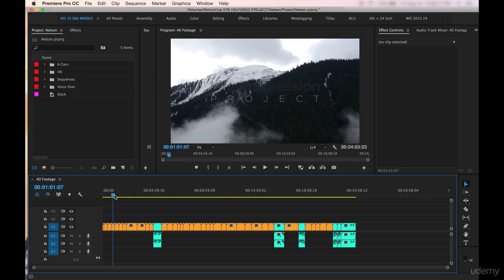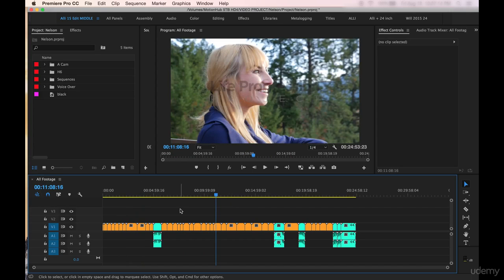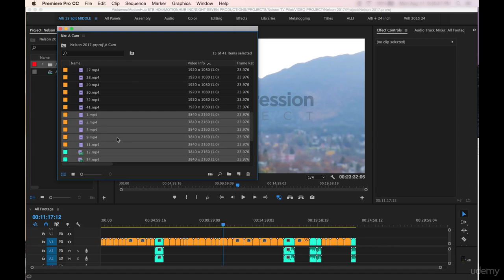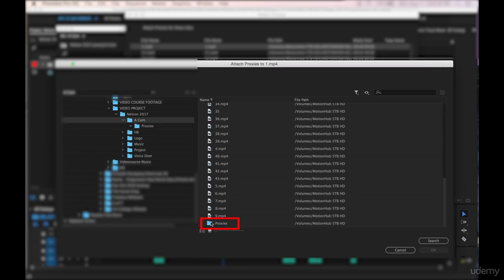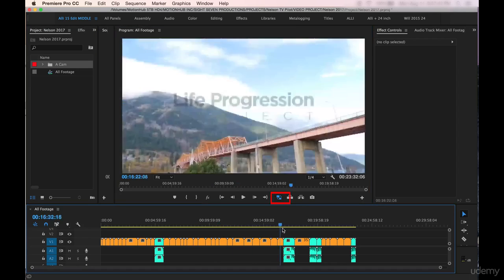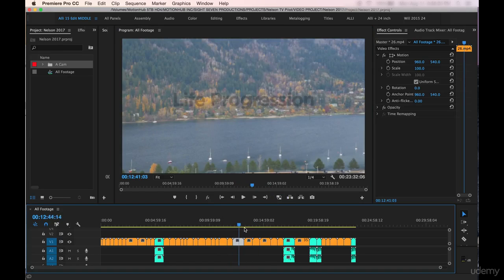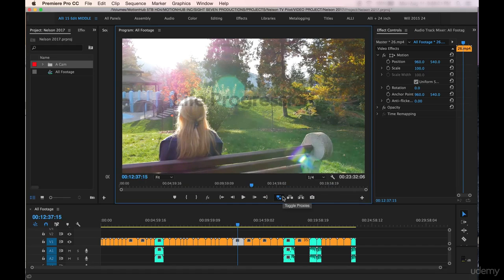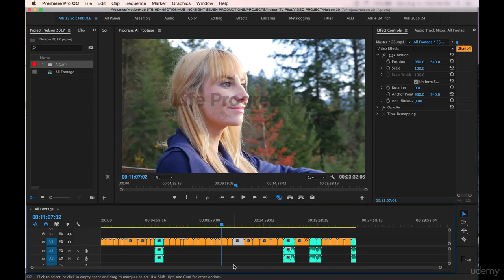Adobe Premiere Pro CC Complete A Video Editing Project 5